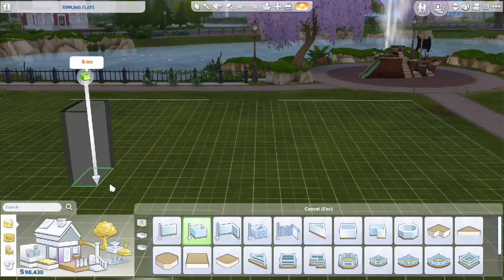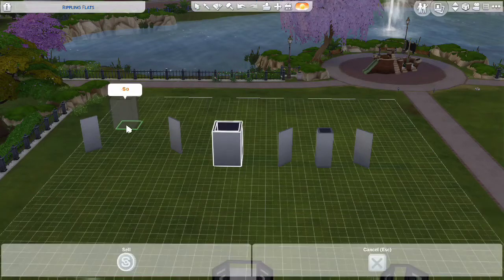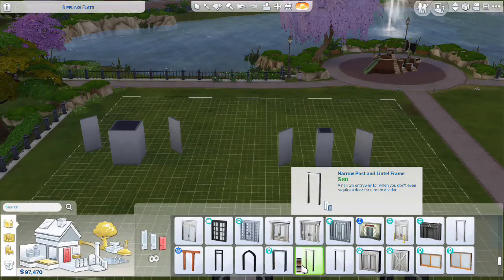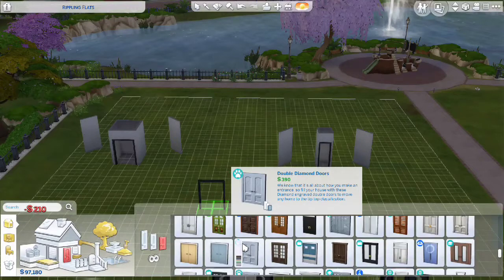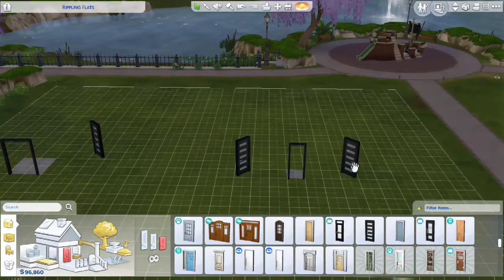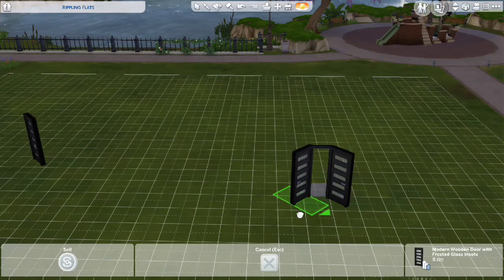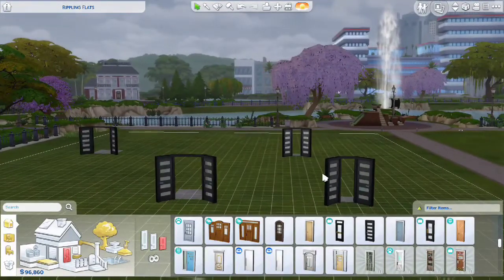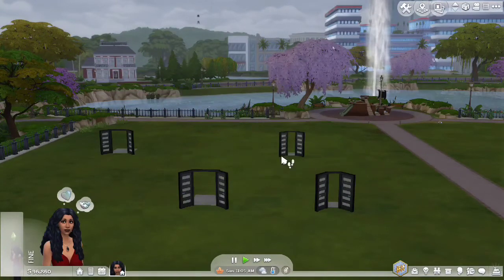Sims 4 - Open Door Tutorial (Xbox)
A short tutorial on how to build open doors on both wide and narrow frames.